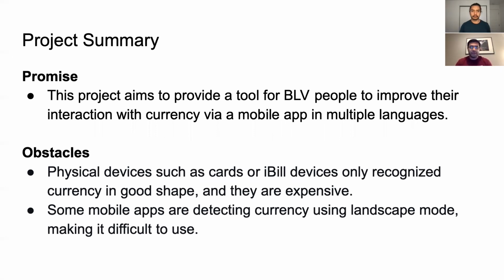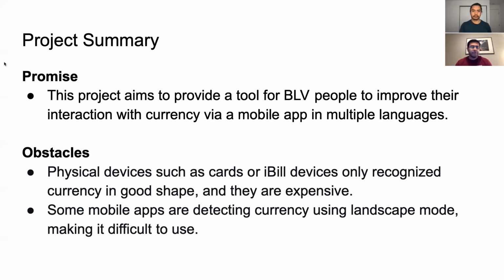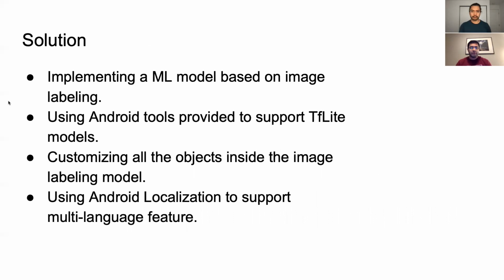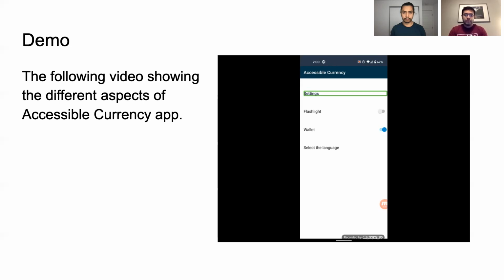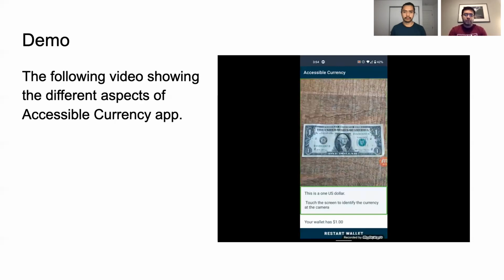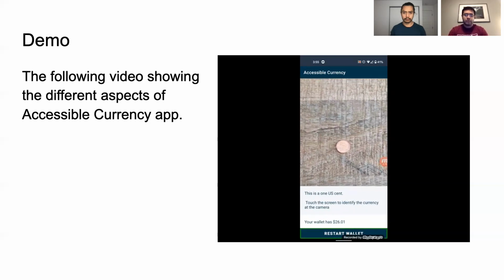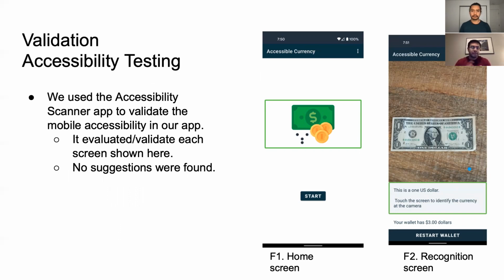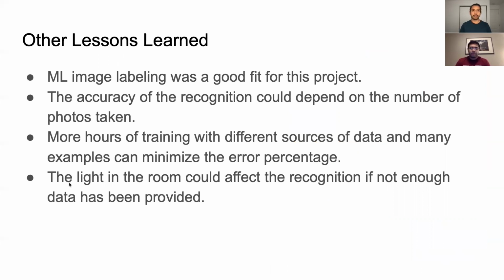Accessible Currency - Final project video